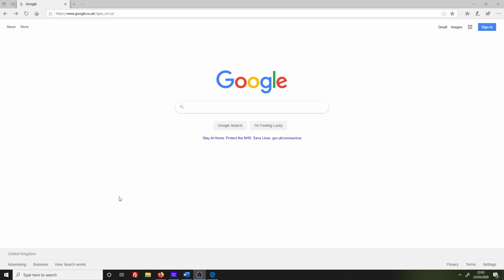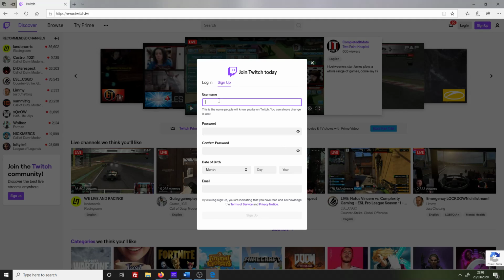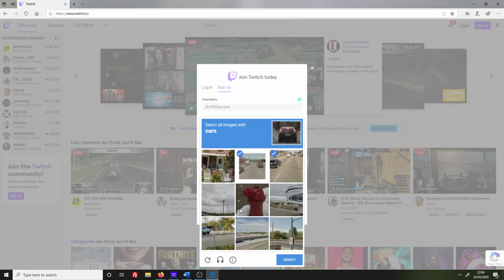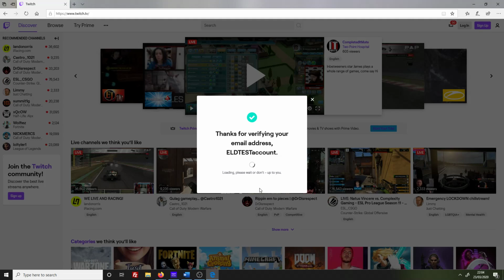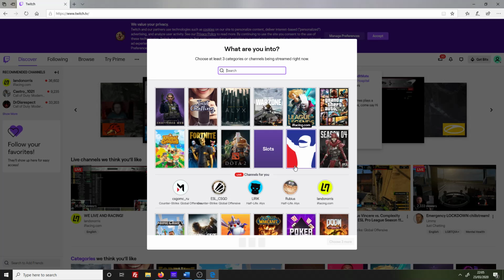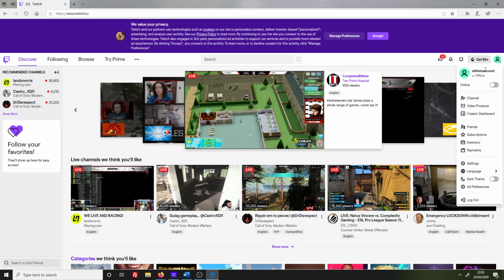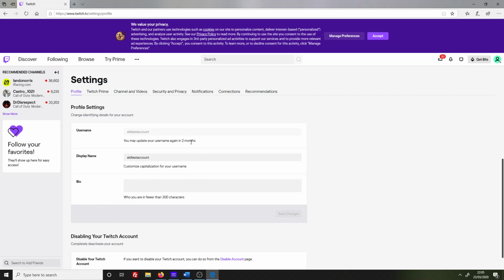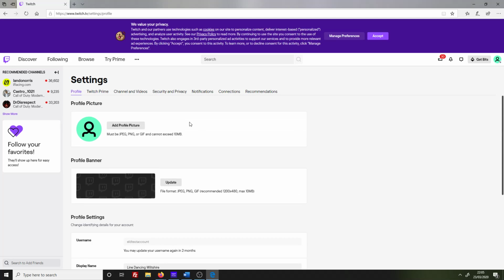How to setup a twitch account for streaming online - walkthrough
(Support the line dance industry during the Coronavirus Situation)
Thanks Sean for the video.